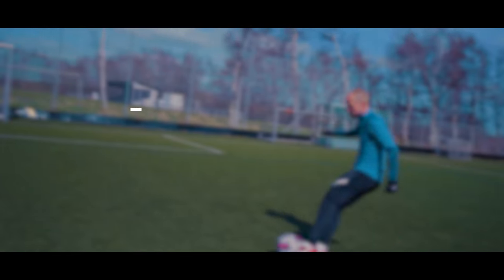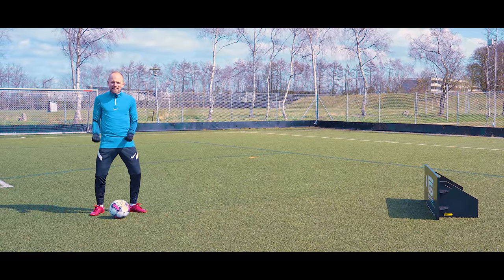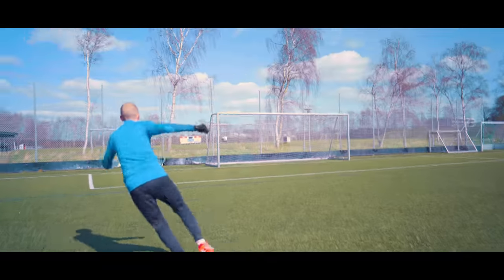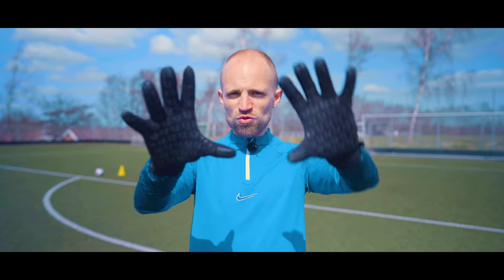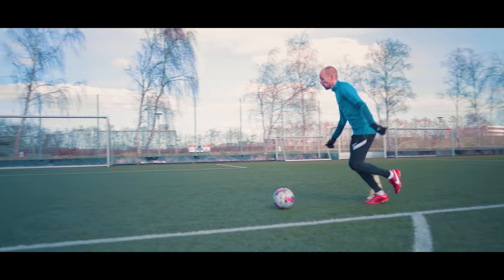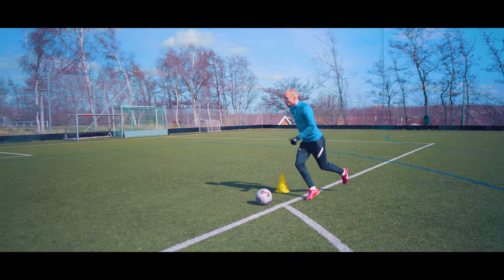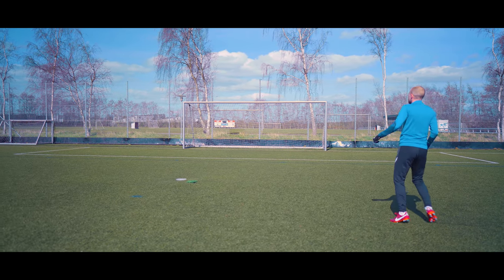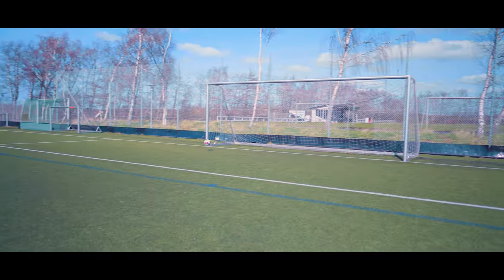Learn to score with both feet - improve your weak foot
How to improve your weak foot for scoring - tutorial. In today's football skills tutorial video, JayMike will give you some tips and advice on how you can improve your weak foot, especially when it comes to shooting and scoring. Now, you might be a great finisher, but if you want to improve even more as a football player, having a great weak foot to shoot with is absolutely essential - and in today's video, JayMike will give you some tips on how you can improve your weak foot so you can start scoring with both feet. Also, JayMike will remind you not to make the same mistake that he did where he started working on and improving his weak foot too late - and as a result, JayMike's weak foot isn't very strong. AVOID THAT MISTAKE and start improving your weak foot for shooting with our latest skills tutorial.